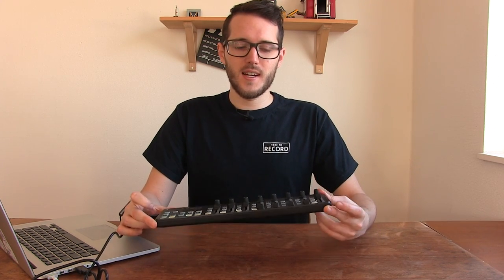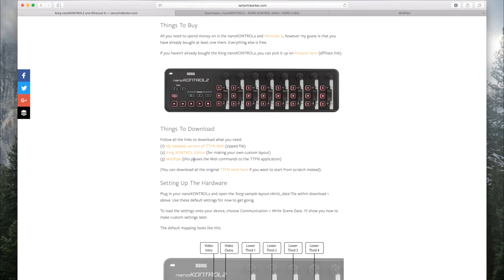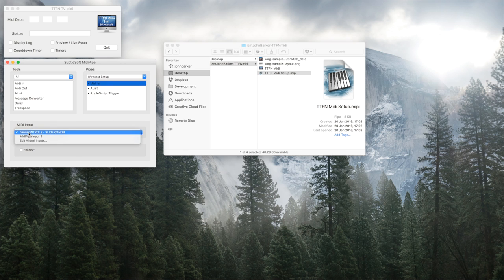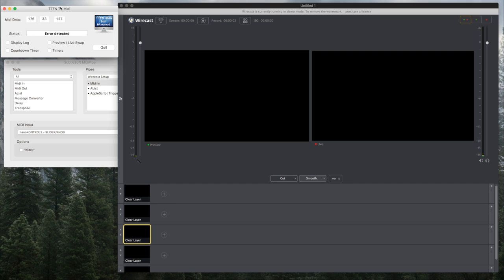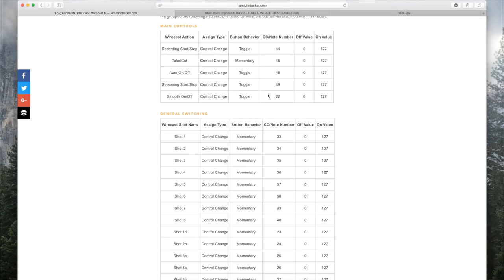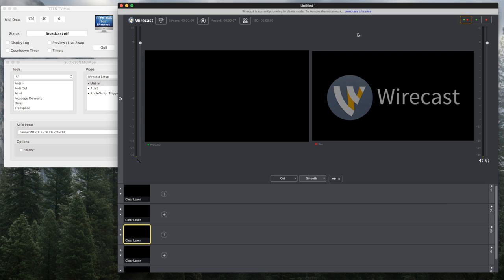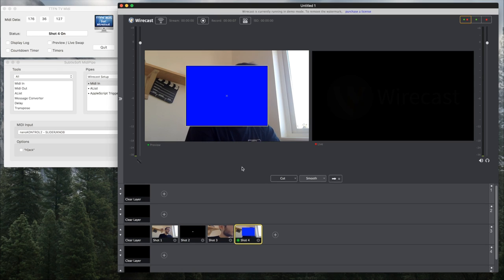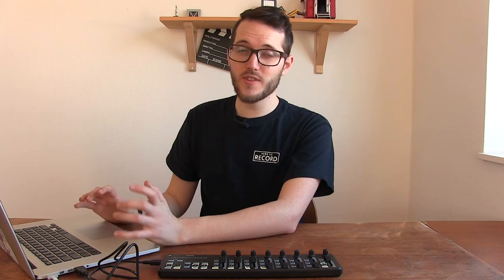Using a Midi Keyboard to Control Wirecast // Show and Tell Ep. 13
We love having a hardware panel to control Wirecast, it's a much more powerful way to use the program. In this video, we show you how you can do it too!

Korg nanoKONTROL2